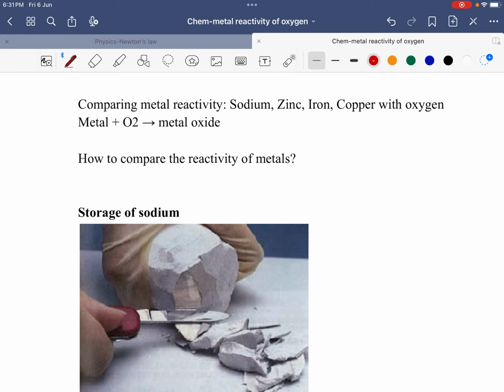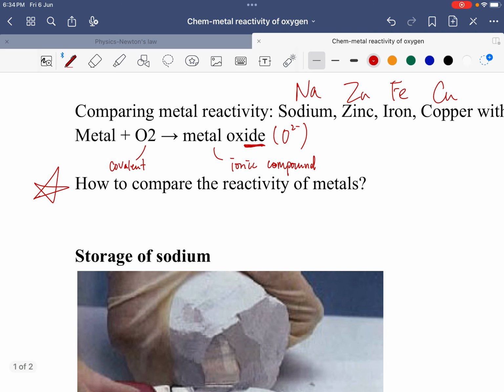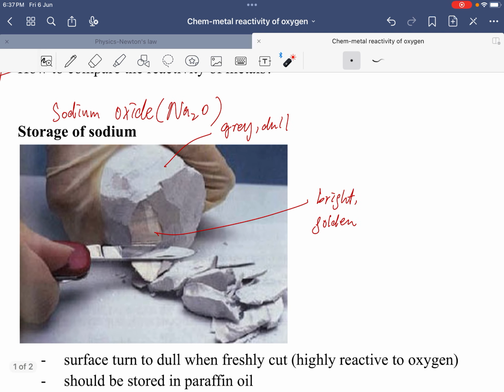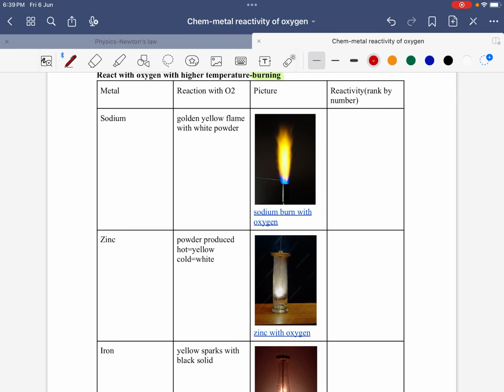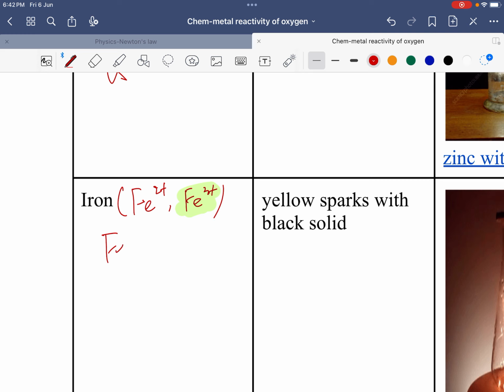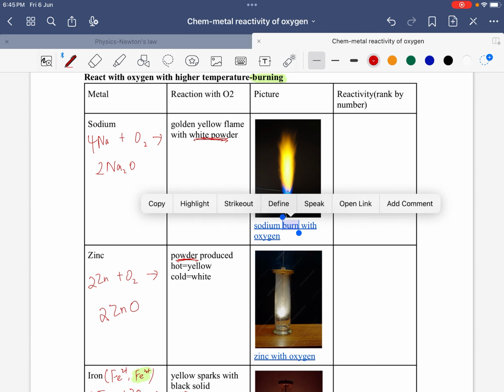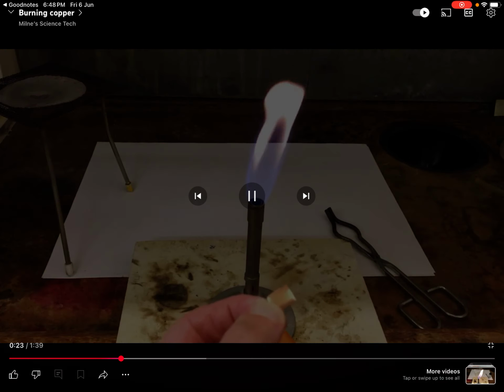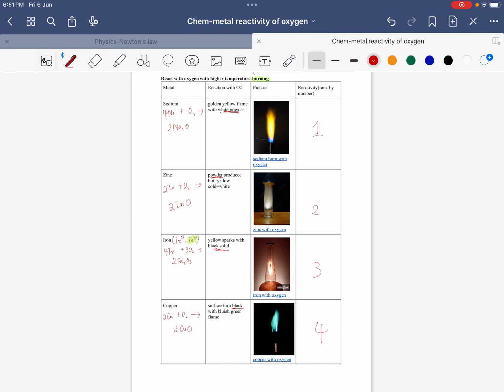7 June 2025